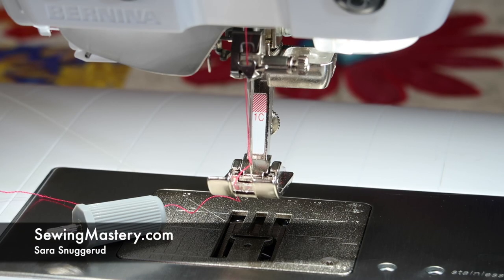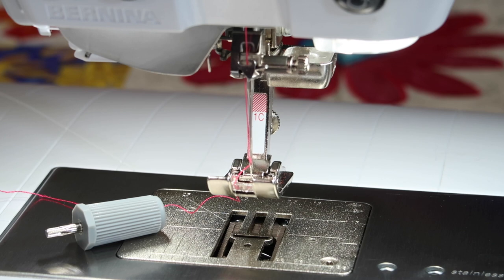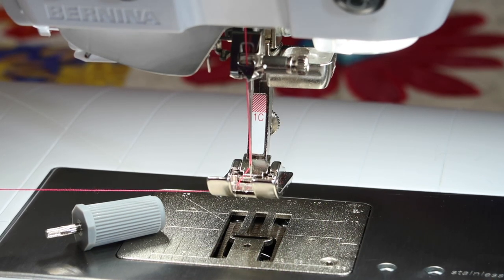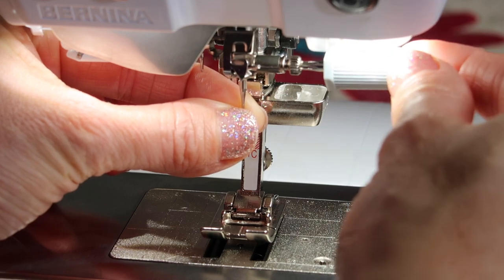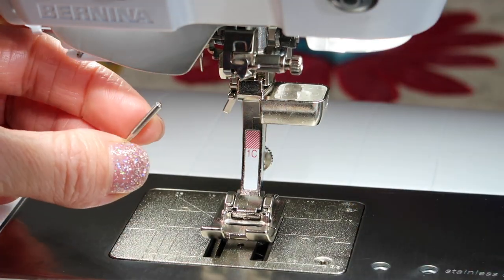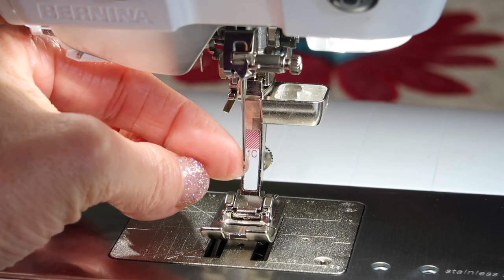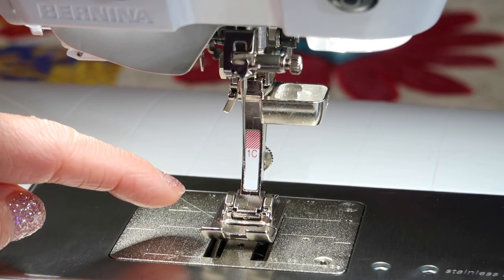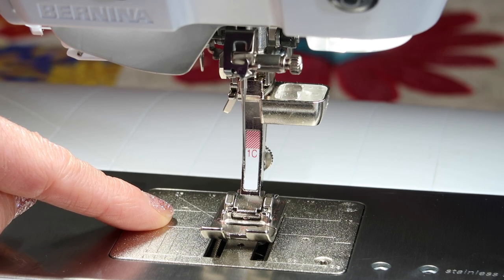BERNINA 880 13 How and When to Change a Needle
Learn how and when to change needles on the BERNINA 880 PLUS sewing and embroidery machine.